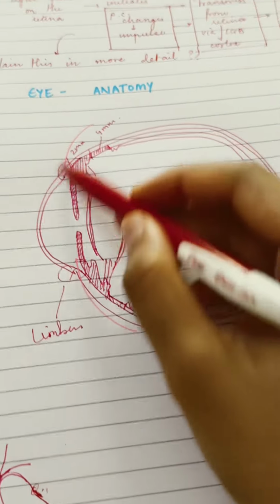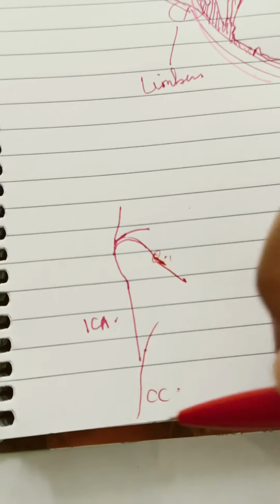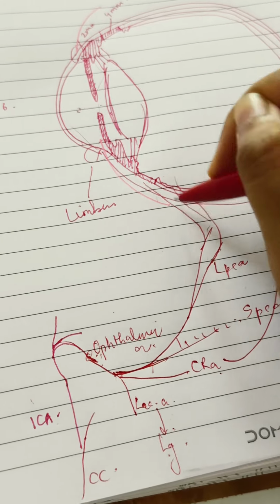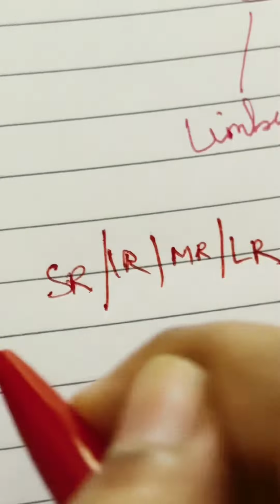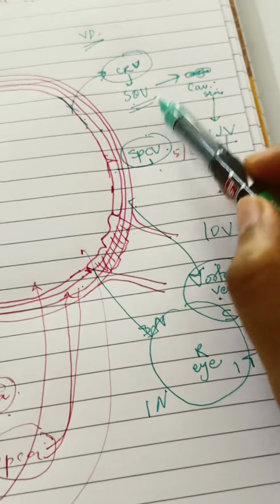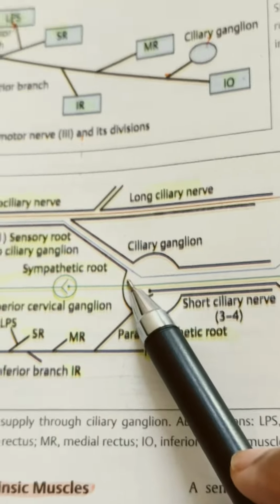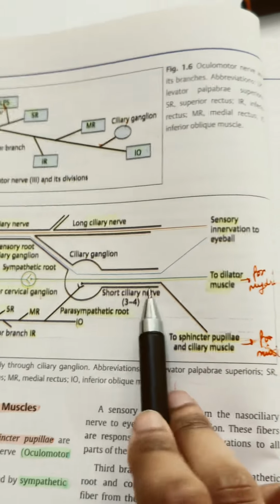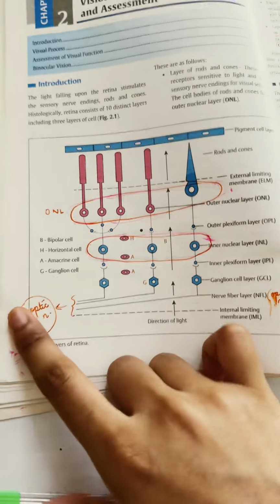Eye: Anatomy, blood supply, venous drainage, innervation, retina